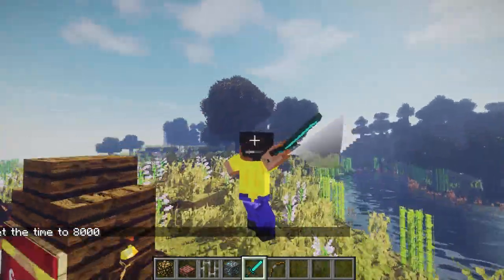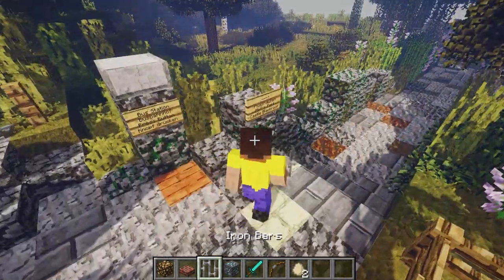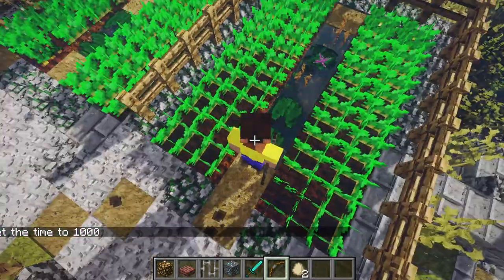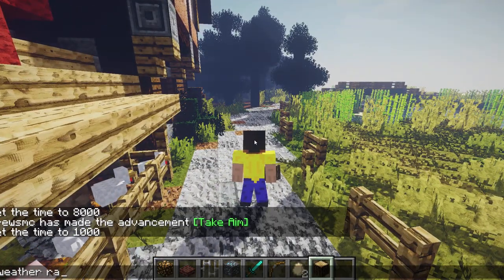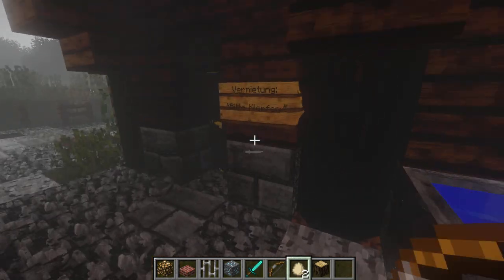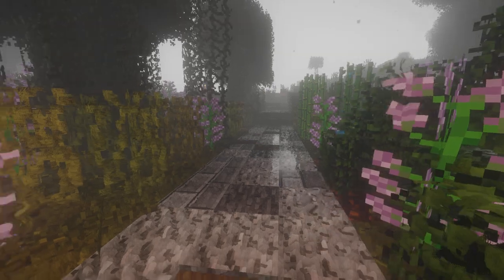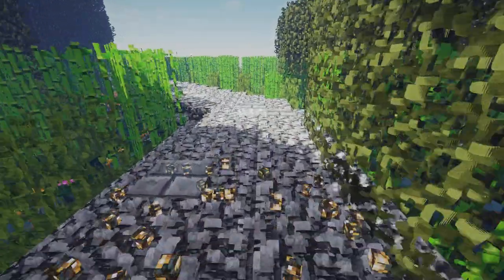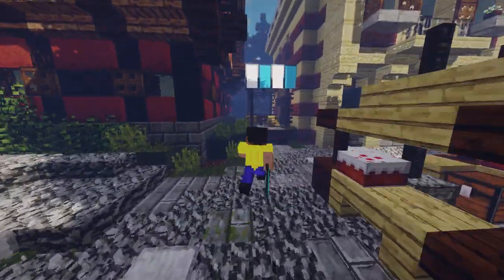MINECRAFT VS MINECRAFT 2 (Ps3/Xbox360/PS4/XboxOne/PE/MCPE)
Minecraft : REASLITIC MINECRAFT 2 GRAPHICS (Ps3/Xbox360/PS4/XboxOne/PE/MCPE) For Minecraft Xbox 360, Minecraft Xbox One and Minecraft Pocket Edition./MCPE

🎮 PS4 Gamertag : TheAndrzw